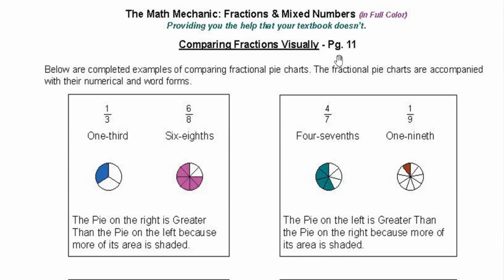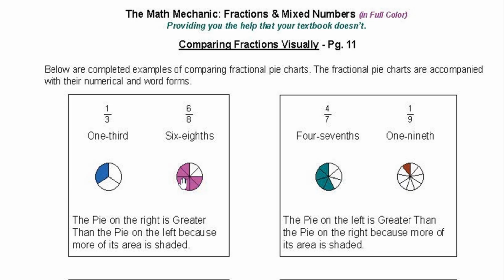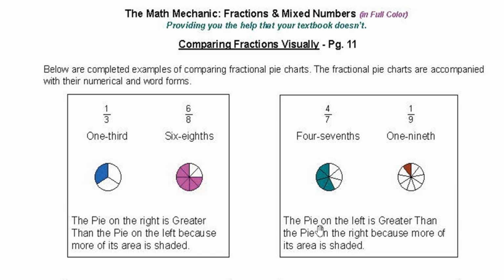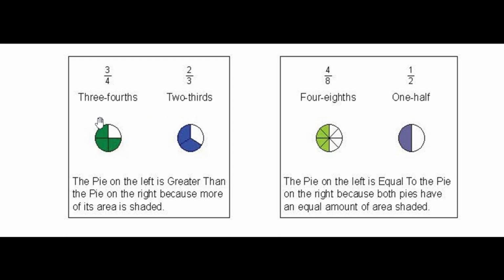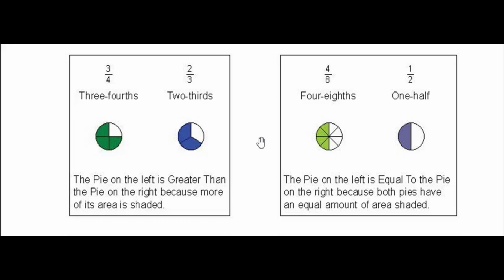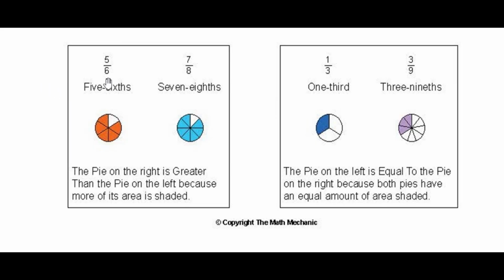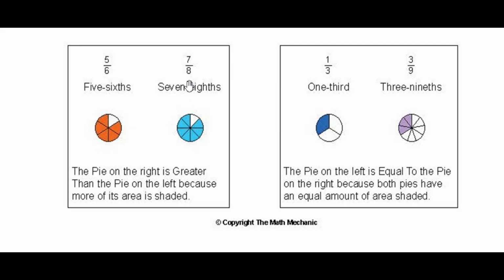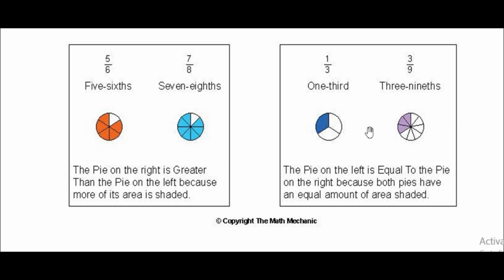Comparing Fractions Visually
The Math Mechanic. Visually comparing fractions.